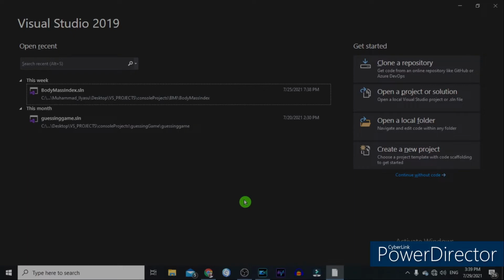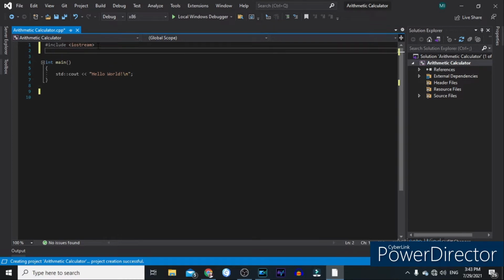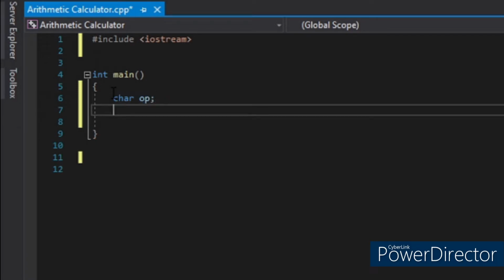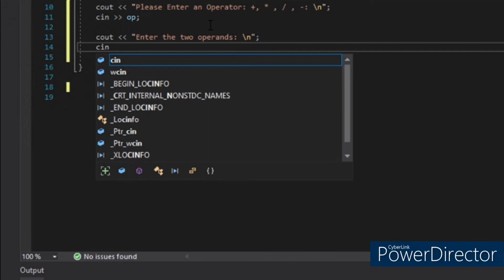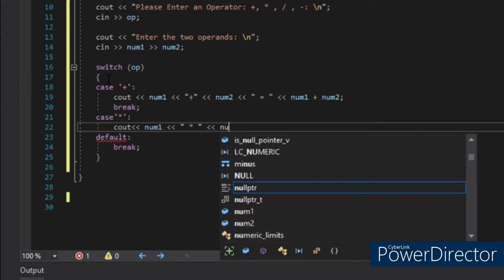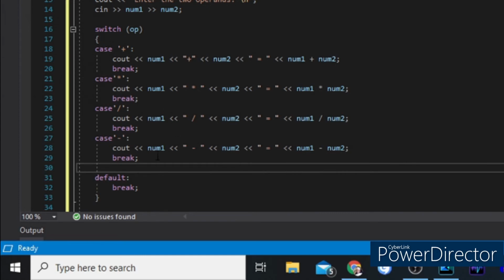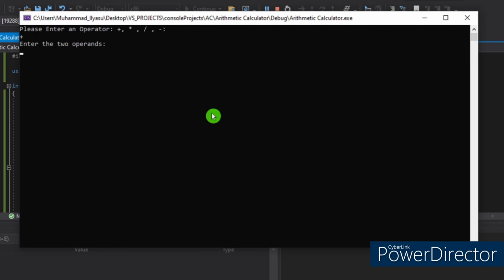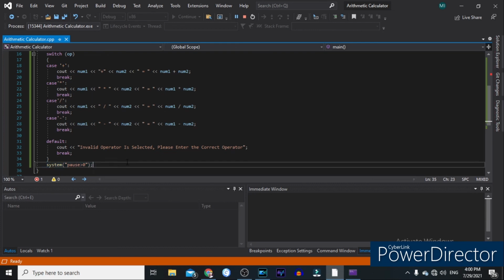How To Make Arithmetic Calculator using C++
This program takes an arithmetic operator (+, -, *, /) and two operands from a user and performs the operation on those two operands depending upon the operator entered by the user.

This program takes an operator and two operands from the user.
The operator is stored in variable op and two operands are stored in num1 and num2 respectively.

Then, switch...case statement is used for checking the operator entered by user. If user enters + then, statements for case: '+' is executed and program is terminated.

If user enters - then, statements for case: '-' is executed and program is terminated.

This program works similarly for * and / operator. But, if the operator doesn't matches any of the four character [ +, -, * and / ], default statement is executed which displays error message.